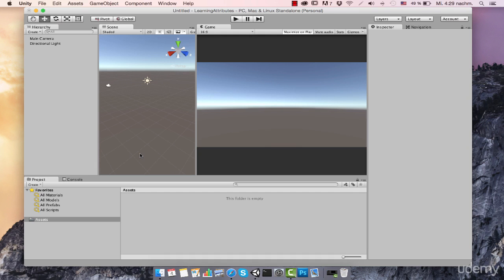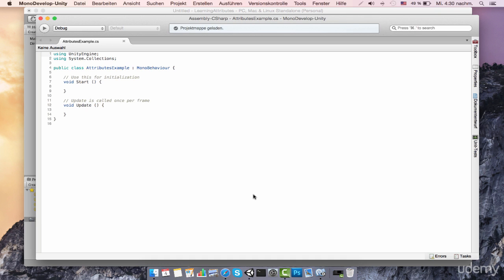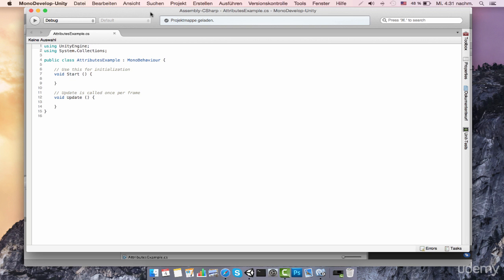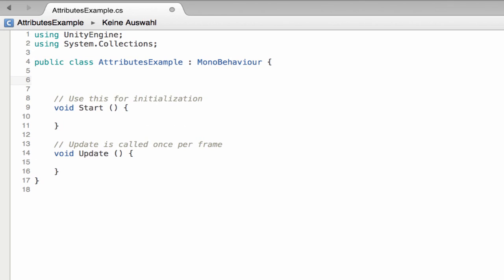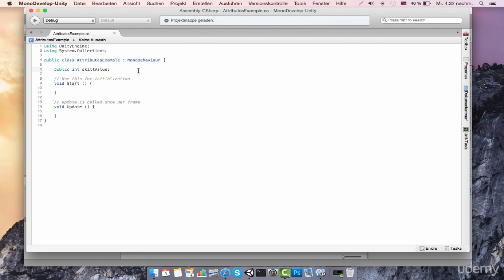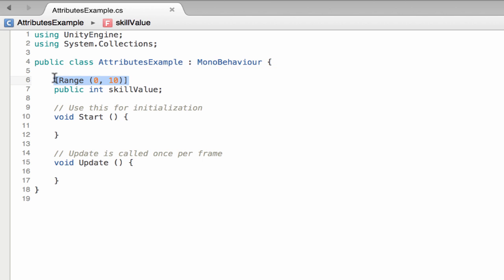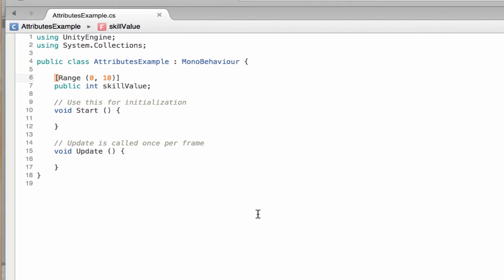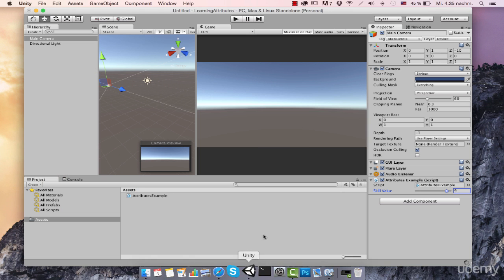Complete Guide for Custom Inspectors & Windows in Unity! : Attribute #1: Range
Complete Guide for Custom Inspectors & Windows in Unity!
Looking for ways to make your script a lot more designer-friendly? This is your definitive guide!